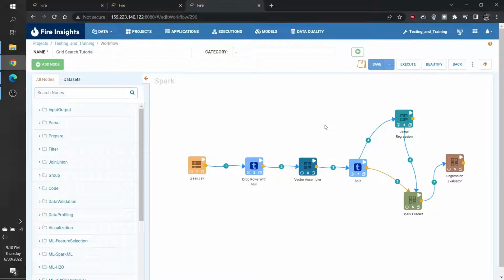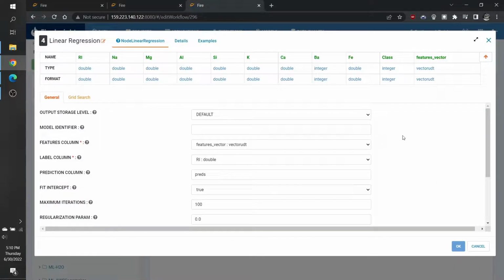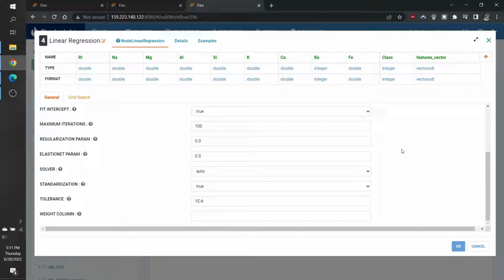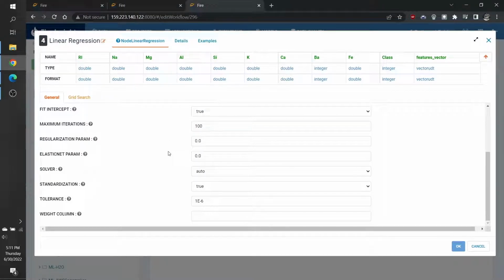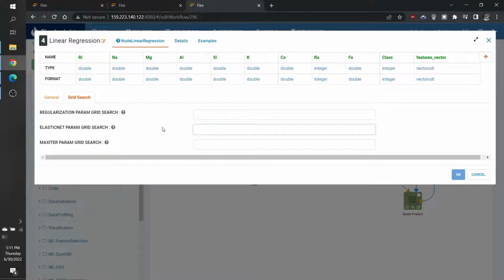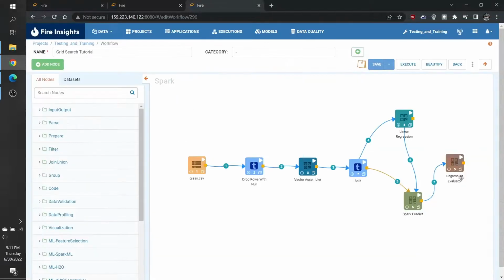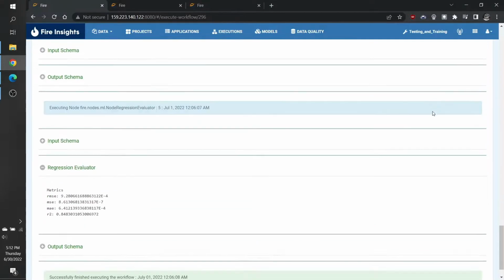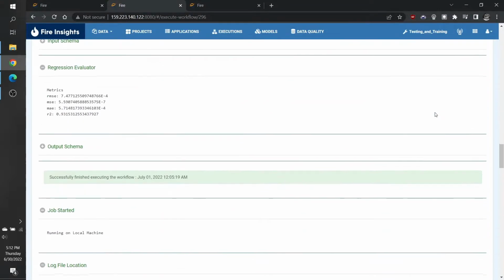Grid Search Tutorial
This video features a tutorial on how to use  Grid Search in Sparkflows.

Grid Search is used for hyper-parameter tuning for machine learning models in Sparkflows. It is used to systematically search for the optimal hyperparameter values for a given machine learning model. Hyperparameters are parameters that are not learned during model training, but rather set by the user before training.